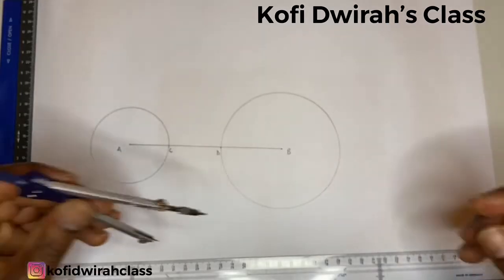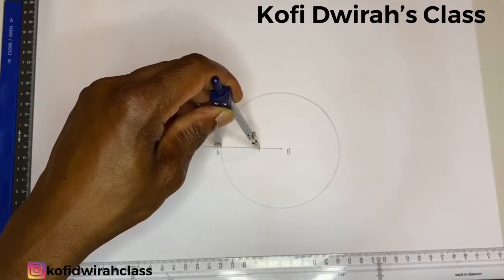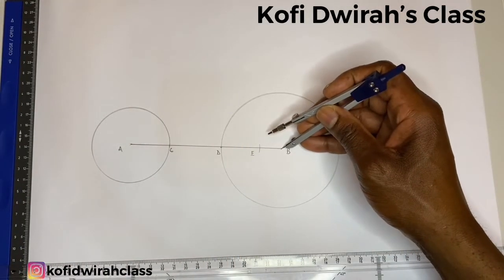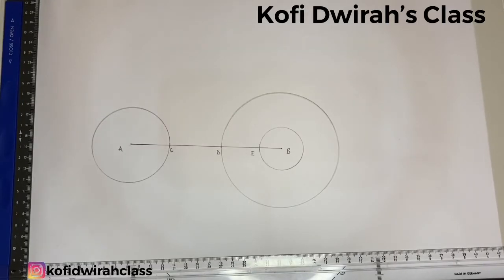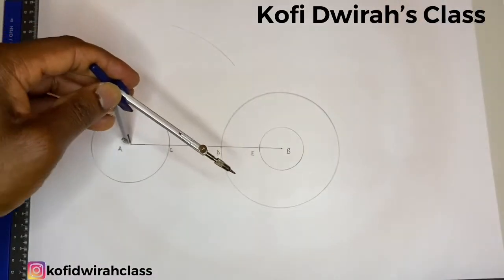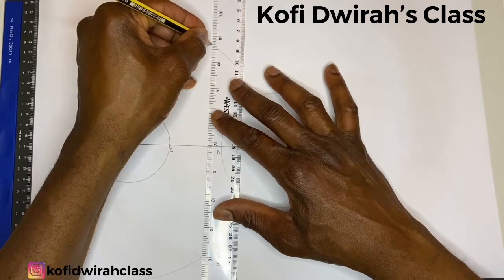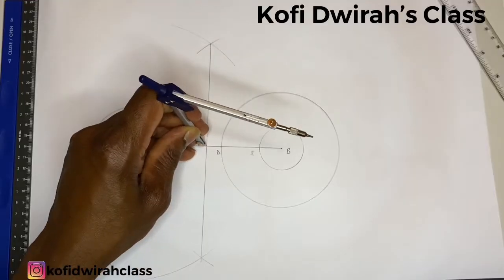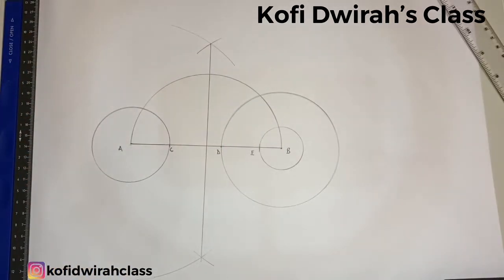How to construct a common external tangent to two unequal circles.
Today I’m teaching you how to construct common external tangent to two unequal circles.